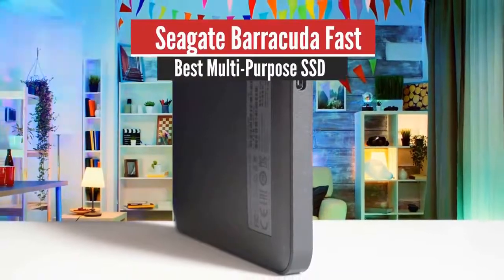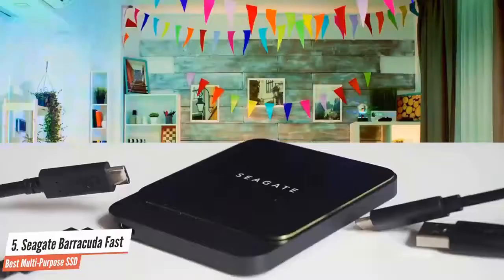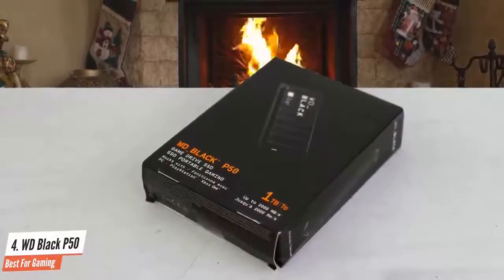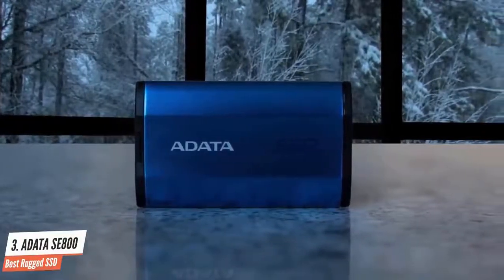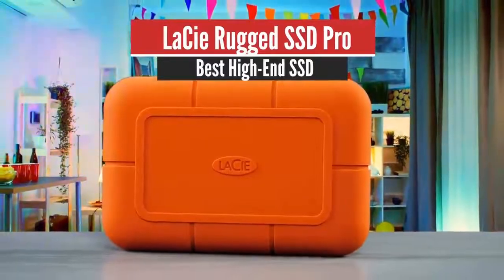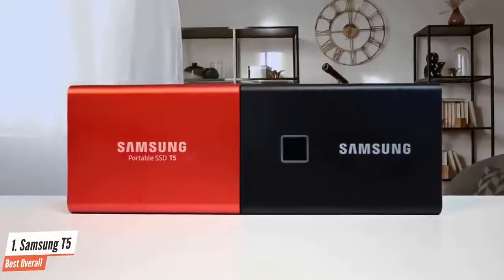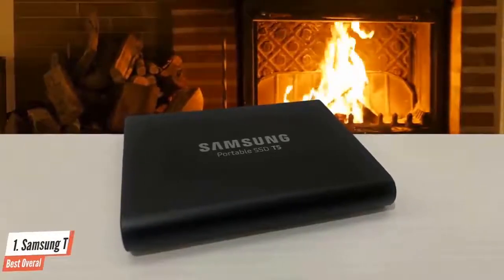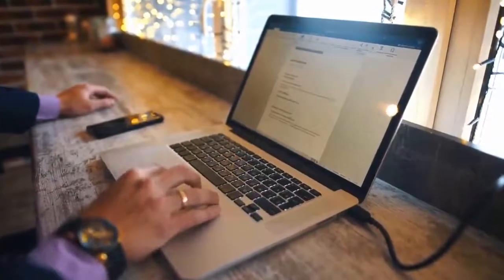Top 5 Best External SSD in 2023-2024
↓↓CHECK PRICING AND REVIEWS ON AMAZON↓↓

► 5 - Seagate Barracuda Fast

► 4 - WD Black P50

► 3 - ADATA SE800

► 2 - LaCie Rugged SSD Pro

► 1 - Samsung T5